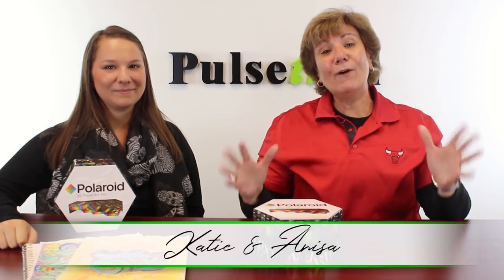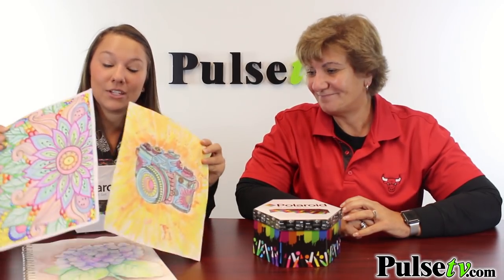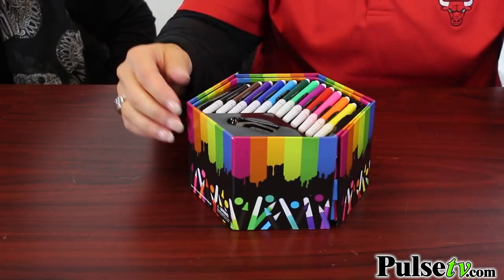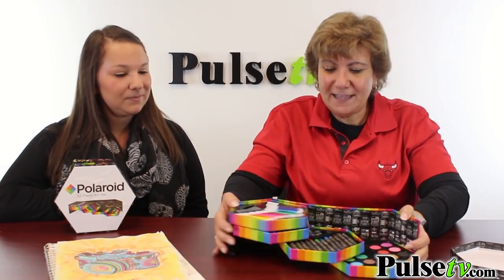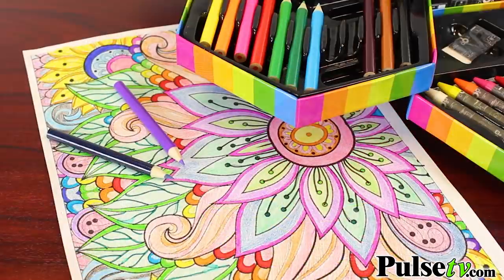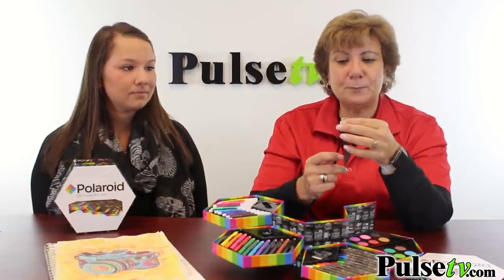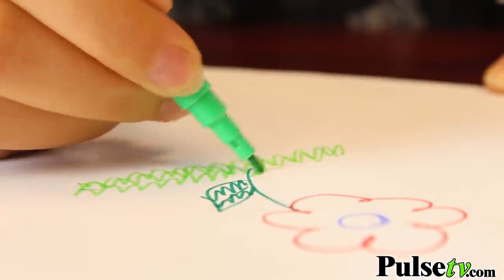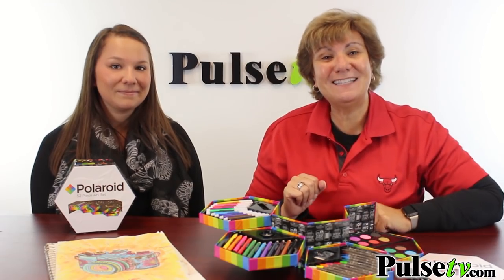52pc Folding Polaroid Art Set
This hexagonal box hides away separate organizational trays full of vibrant art supplies, including crayons, markers, paints and more. Compact and easy to store, everything has a place from 12 colored pencils to the pencil sharpener. The gorgeous box features pictures of classic Polaroid cameras in the background.